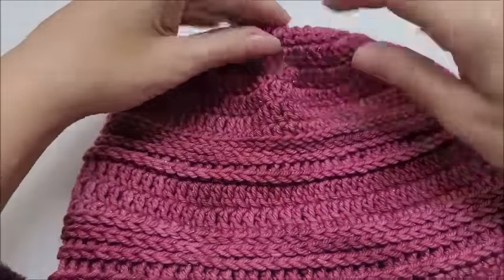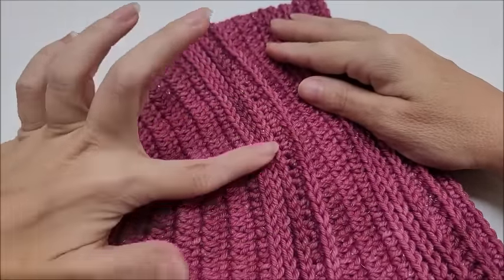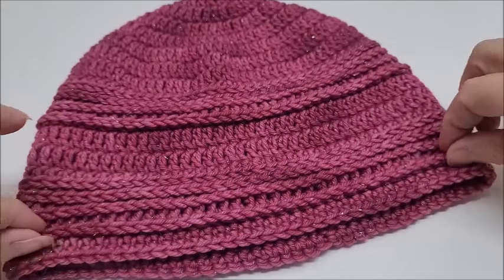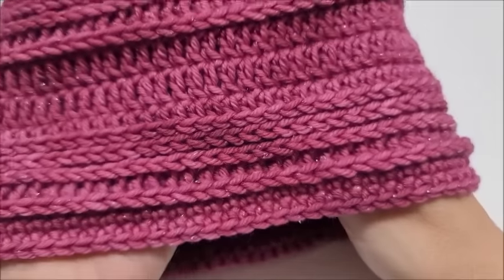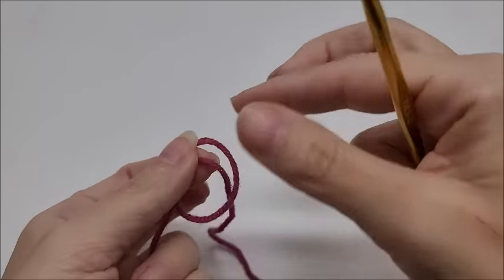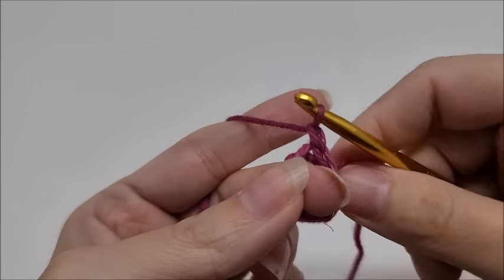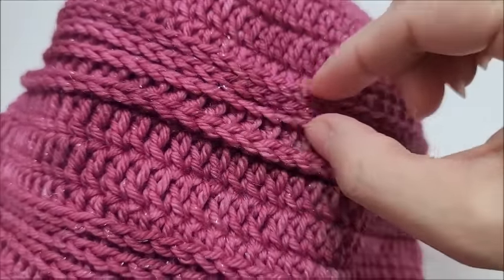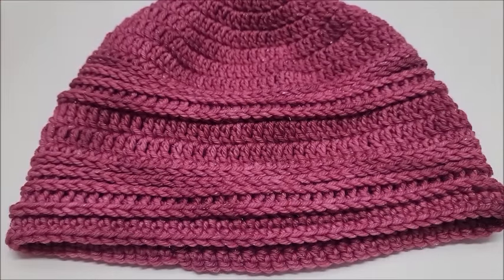How To Crochet An Easy Hat - Parallel Universe